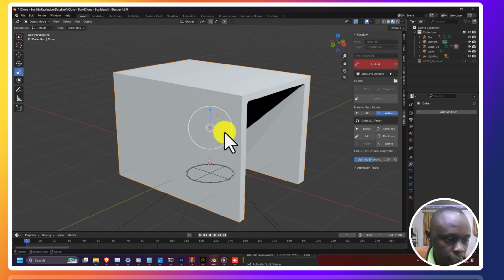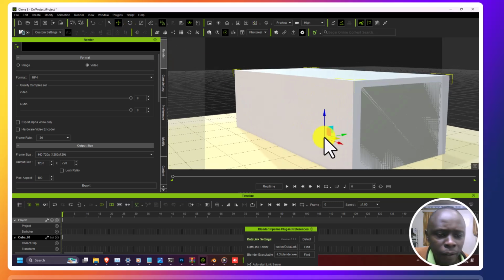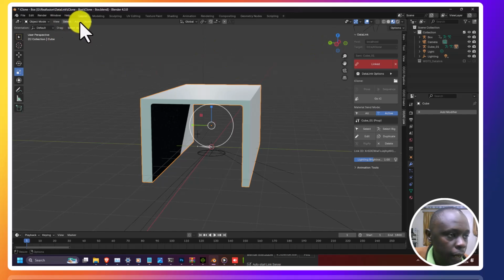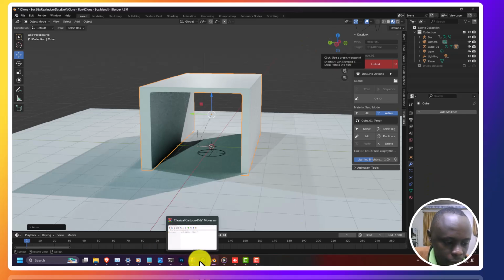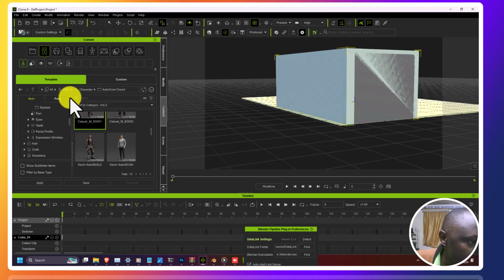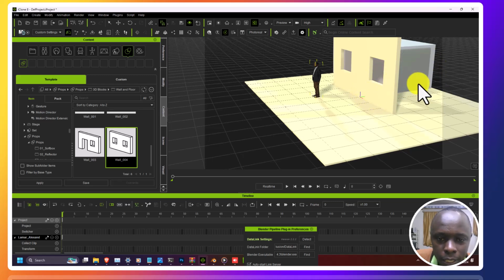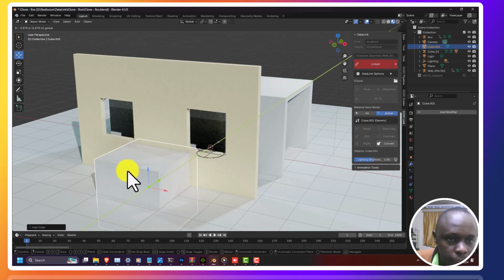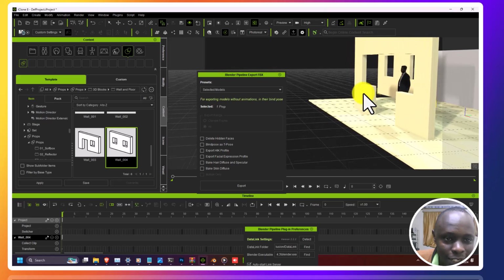How to Create a Tunnel Cutout in Blender and Import to Iclone Without Feathering